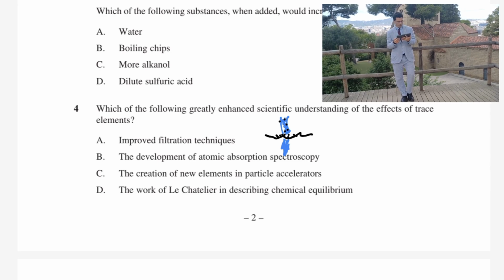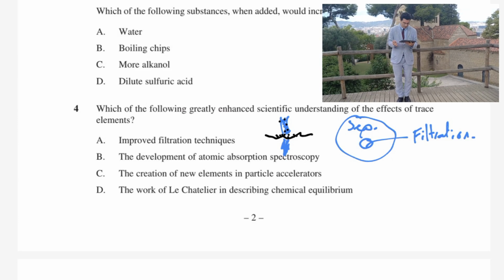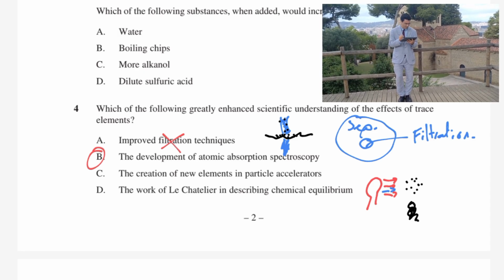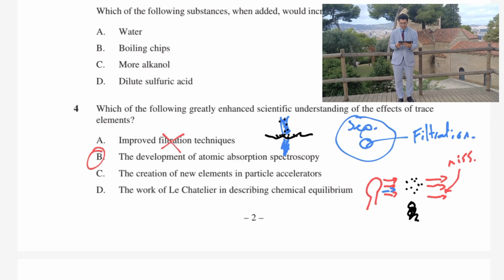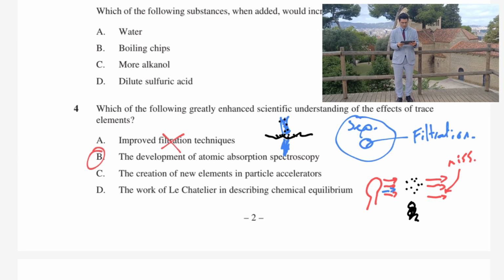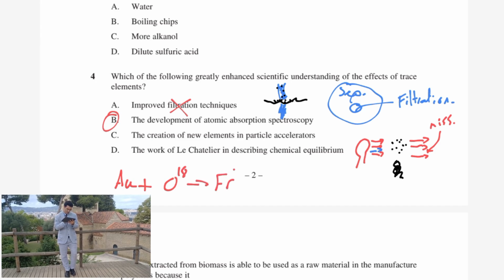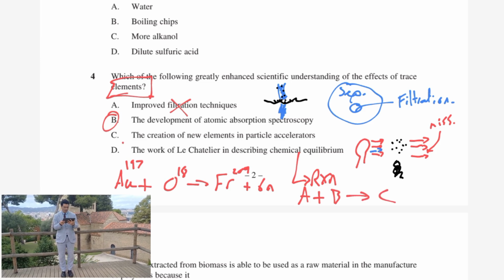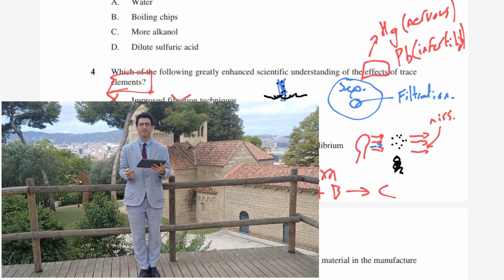Q4 Understanding of Trace Elements- Atomic Absorpion Spectroscopy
Atomic absorption spectroscopy greatly enhanced scientific understanding of trace elements in the past due to its sensitivity. The principle behind it is that single atoms of elements can absorb very specific wavelenngths of light and emit that same wavelength producing a specific colour. For example copper atoms are green, sodium are yellow-orange, lithium is red, potassium is lilac and cesium is blue. The fact that the detectors used can separate the wavelengths that contribute to the end net-colour we see with our eyes and specify the length of the waves (all unlike our eyes) means that we gained the resolution to assign the discoveries of many elements present in small quantities.